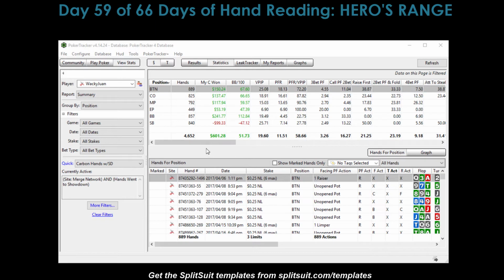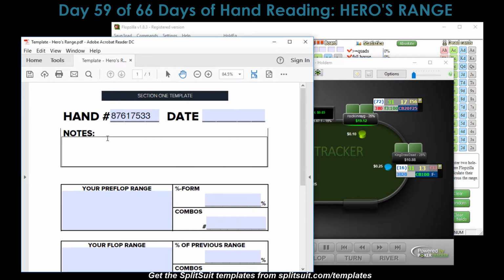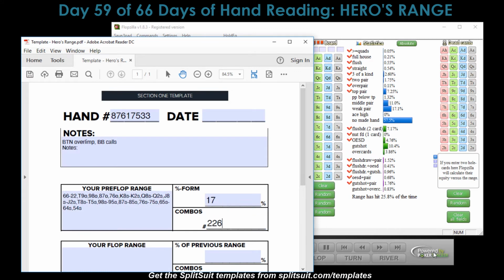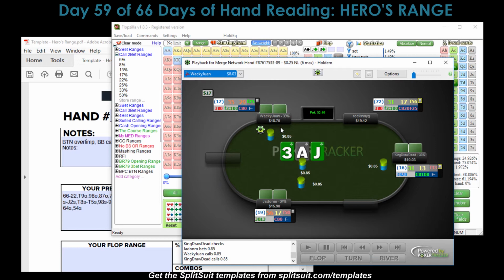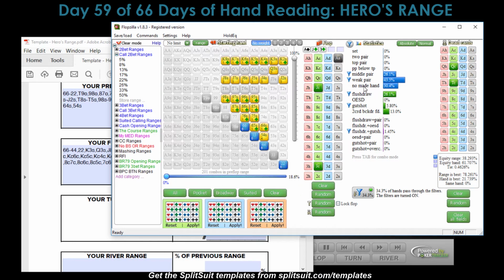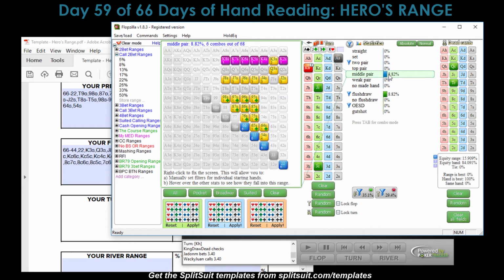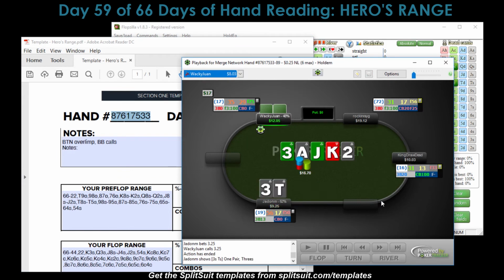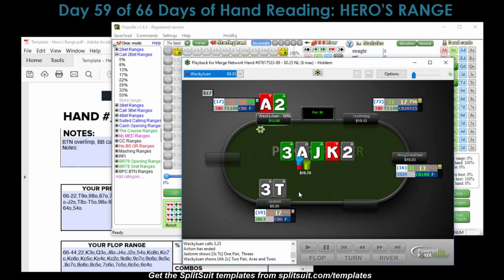Demonstrating weak play with a button over-limp :-: Hand Reading Day 59 of 66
Holy cow, I over-limped the button with that hand?!  What was I thinking?

Merge Game #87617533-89 | Holdem NL ($0.10/$0.25) | 05/12/2017 13:58:30 EST | Version:2.1
Table Hollywood (87617533), Seats 6
Seat 2: Jadonm ($17.00 in chips)
Seat 4: WackyJuan ($19.80 in chips) DEALER
Seat 5: rockinrayg ($19.22 in chips)
Seat 6: KingDrawDead ($11.13 in chips)
rockinrayg: Post SB $0.10
KingDrawDead: Post BB $0.25
*** HOLE CARDS ***
Dealt to WackyJuan [XX]
Jadonm: Call $0.25
WackyJuan: Call $0.25
rockinrayg: Fold
KingDrawDead: Check
*** FLOP *** [3c As Jc]
KingDrawDead: Check
Jadonm: Bet $0.85
WackyJuan: Call $0.85
KingDrawDead: Call $0.85
*** TURN *** [Kh]
KingDrawDead: Check
Jadonm: Bet $3.40
WackyJuan: Call $3.40
KingDrawDead: Fold
*** RIVER *** [2s]
Jadonm: Bet $3.25
WackyJuan: Call $3.25
*** SUMMARY ***
Jadonm: Shows [XX]
WackyJuan: Shows [XX]
Somebody wins $15.78

Who wins?  Who loses?  What did they have???